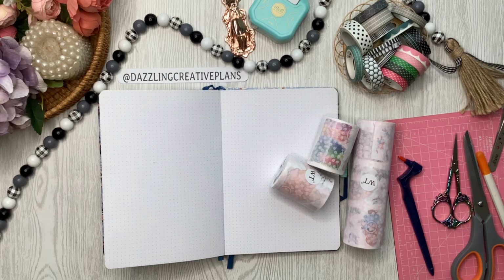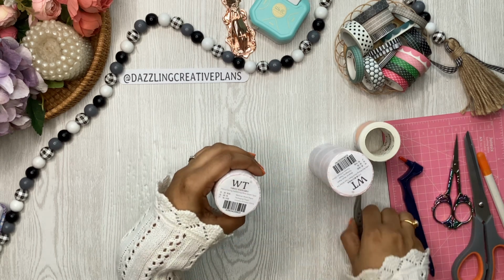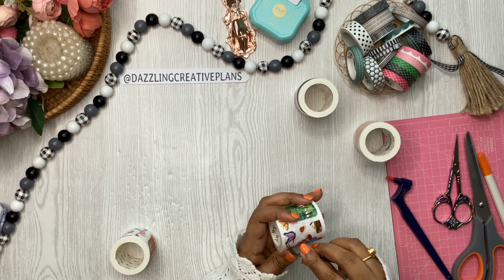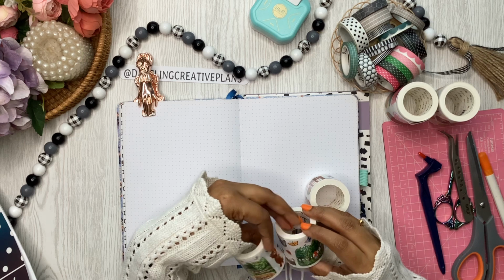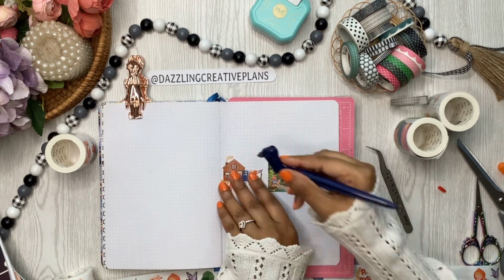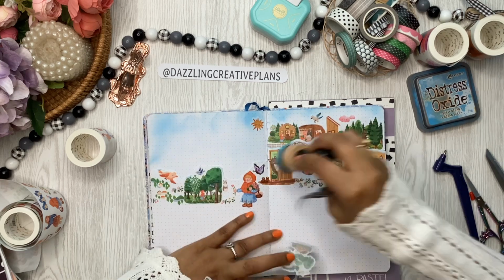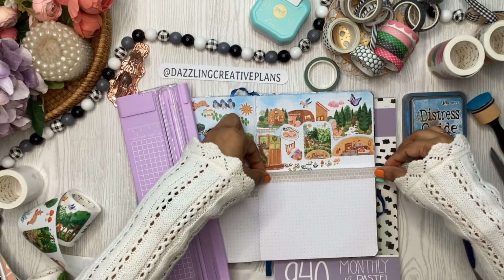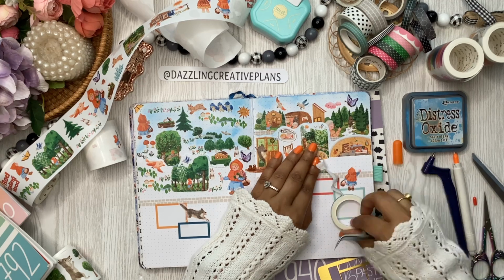Little Red riding hood @TheWashiTapeShop Unboxing ,Fun Dutch doors Tutorial Creative journal March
Join me as I continue my experiments with Dutch door creative journal spreads in the  A5, which I'm getting ready for a friend of mine.

For Printers, here's what I have.. , but if you like something that is more economical (if you have a lot of printing between you & your family ) you can pick this one, as this will be easier on the pocket in the long run. . Let me know if you need any more help.
Similar Self-healing cutting mat
Journals from Happy planner store
We r memory keepers corner rounder
Distress oxide Salty ocean
Distress oxide Villanous potion
Distress ink storage tins
Distress ink blending tool & foam
Pentel sign brush pen
We R memory keepers Crop-a-dile Power punch
Map washi
Glitter cardstock
Fiskars Ceramic craft cutter
Precision Tweezers
Buttery smooth & thick (32 Lb. ) paper
Gyrocut Craft & Hobby Tool
We R memory keepers Glass cutting mat
White matte sticker paper
Removable white matte sticker paper
clear matte sticker paper
Smudge-free pens
Zebra creative highlighter -35 pieces
Zig clean color dots - 12 pice set
My favorite Pens- Sharpie S-gel 0.7 mm
Tombow Dual-brush pens

(on $10+ , before shipping. code cannot be used on: Sales, Bundles, Final Sale items etc. )